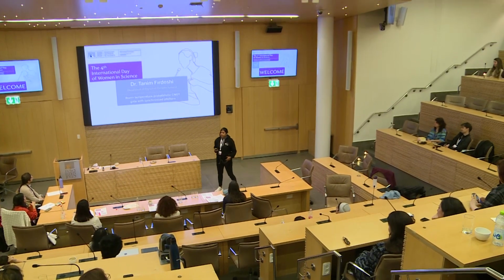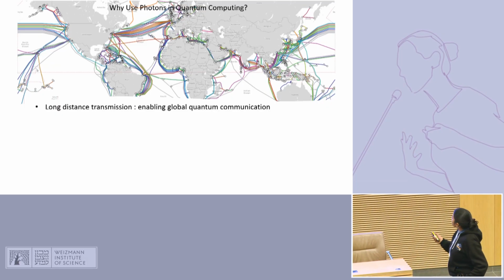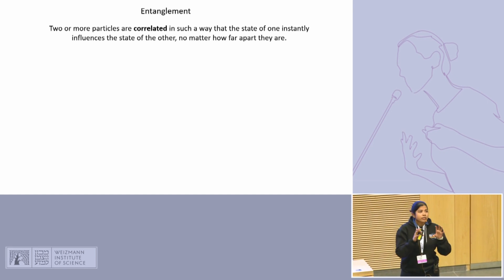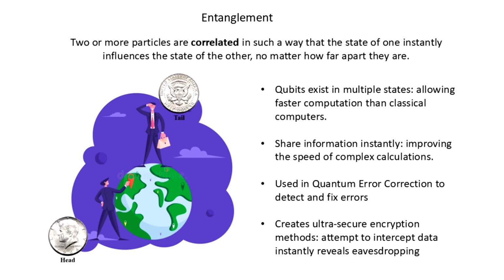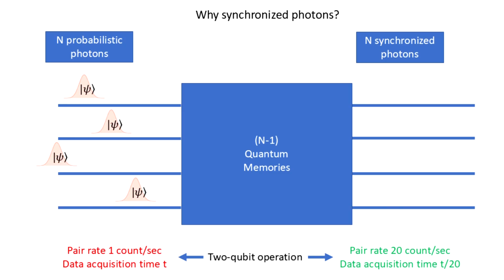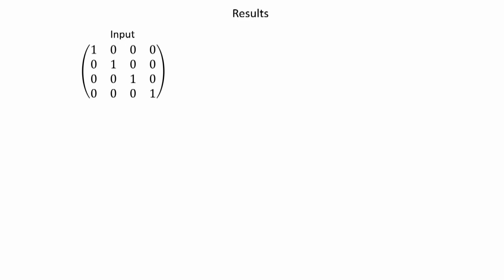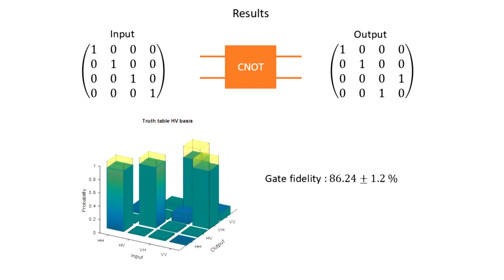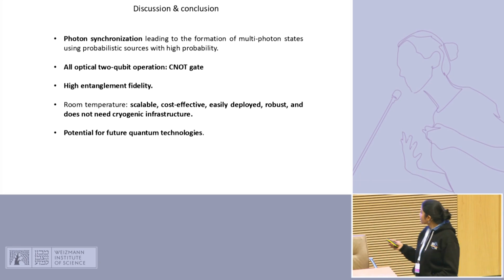Session 3: Talk 4: Dr. Tanim Firdoshi - Room temperature probabilistic CNOT gate with synchronized